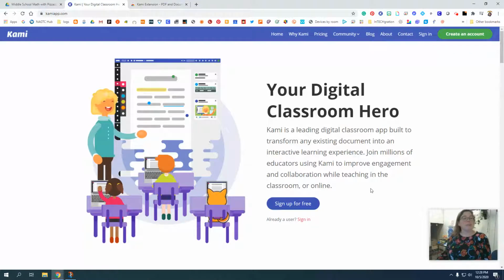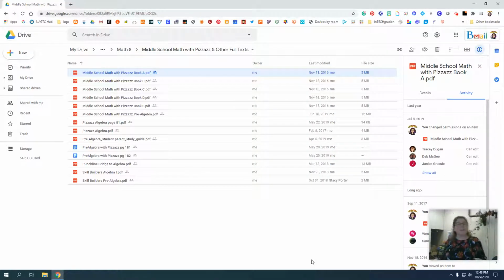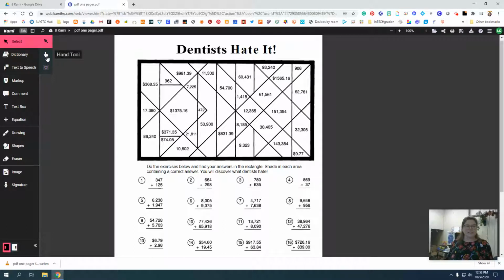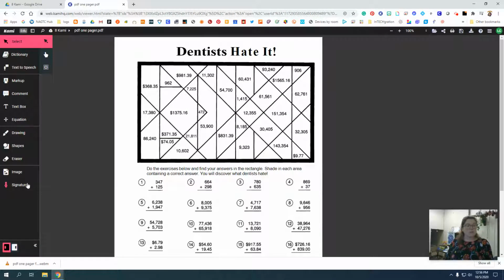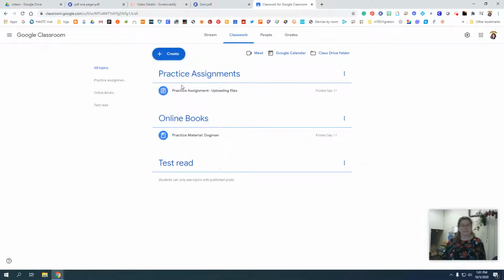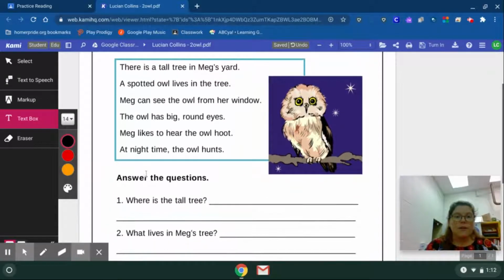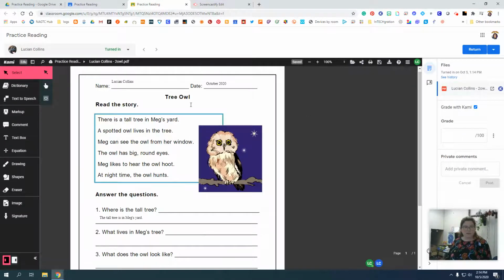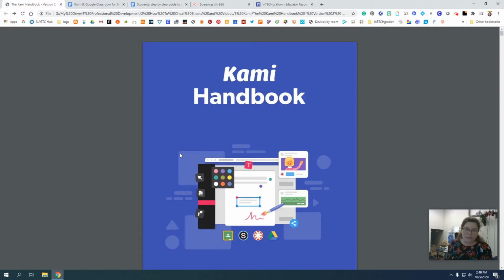Kami Education Overview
Now that we have a license for Kami, check out some of the cool things it can do!